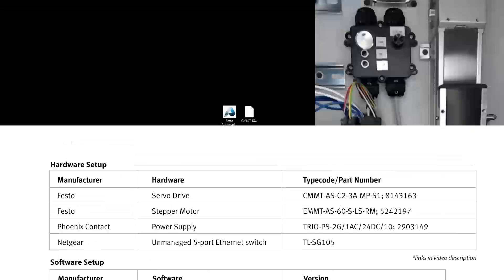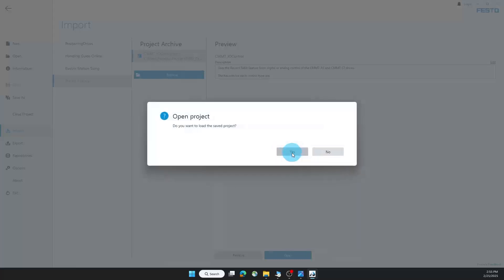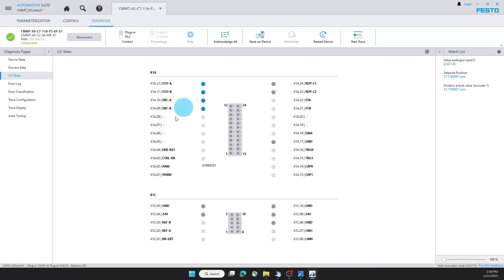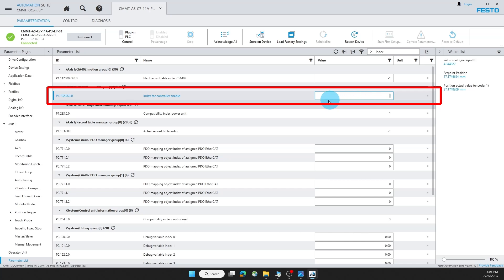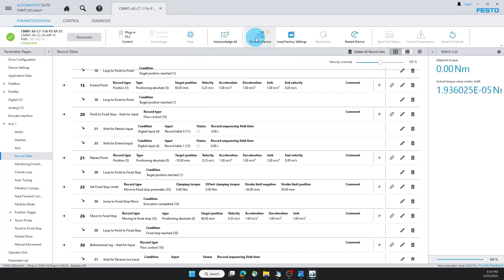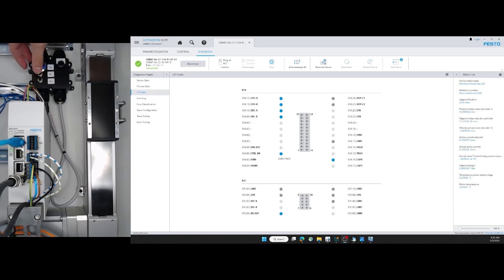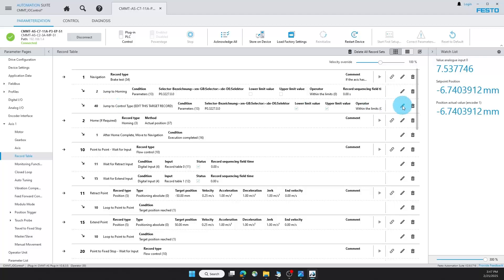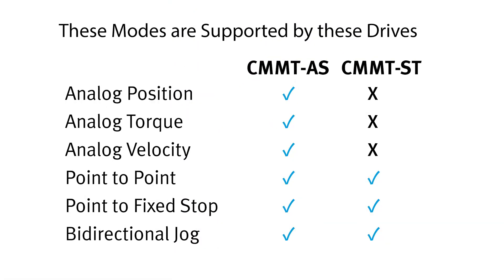How to Use a CMMT Drive with IO Control Only and No Fieldbus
This video will help you commission and control a Festo CMMT stepper or servo drive with IO Control, using the Record Table in Festo Automation Suite. This control utilizes the digital and analog inputs on the drives and allows for using CMMT drives without a fieldbus.

Digital Control Modes:
• Point to Point
• Point to Fixed Stop
• Bidirectional Jog

Analog Control Modes:
• Position
• Torque
• Velocity

0:00 – Introduction
0:39 – Hardware
1:20 – Import Project Archive
2:27 – Additional Drive Parameters
3:00 – Wiring
3:56 – Record Table Overview
5:27 - Position to Position Control Mode
6:10 - Position to Torque Control Mode
7:27 - Bidirectional Jog Mode
8:40 - Analog Position Control Mode
10:16 - Analog Torque Control Mode
11:08: - Analog Velocity Control Mode
11:48 - Summary

These files represent the files associated with this video at the time of the video's publication. The integration files may have been modified or improved since this video. Please reach out to your Festo sales representative or application engineer if you are interested in the latest version.